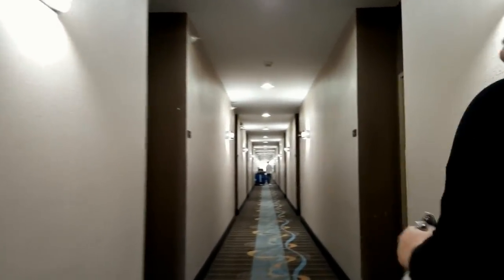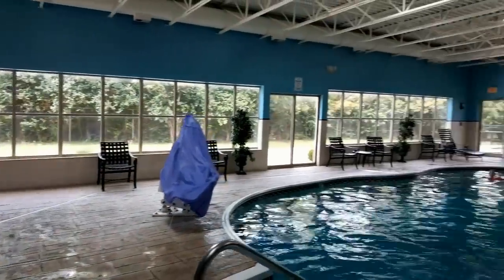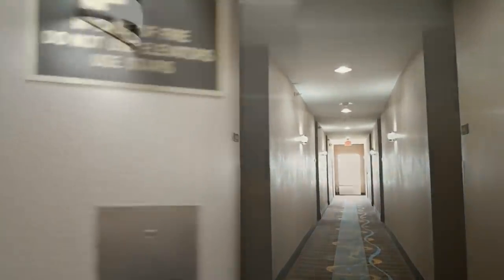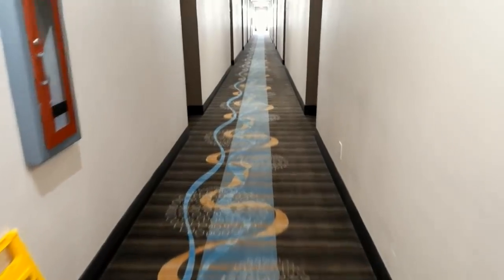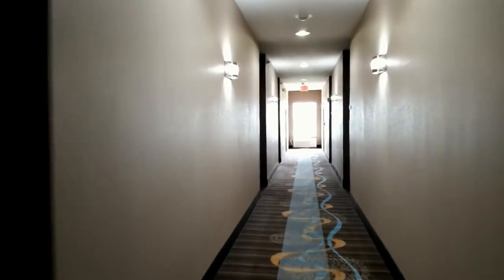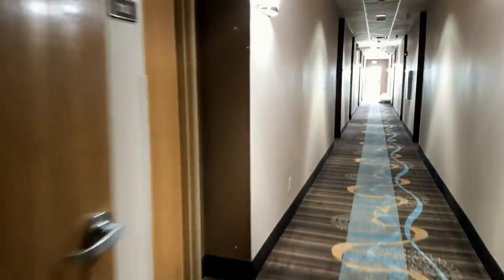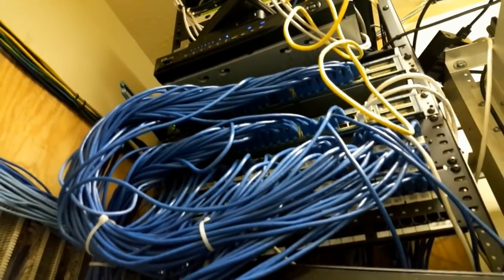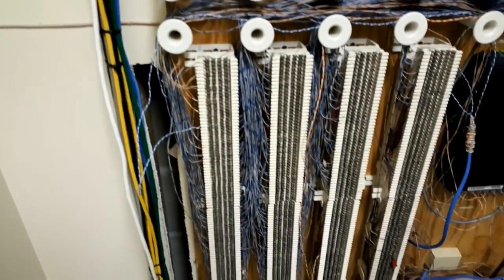Hotel WiFi Upgrade Walkthrough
We were invited to quote a total WiFi upgrade for a 73 room hotel.  This is a really short video with a little bit of walkthrough with what they currently have and then what we suggested.  Enjoy!